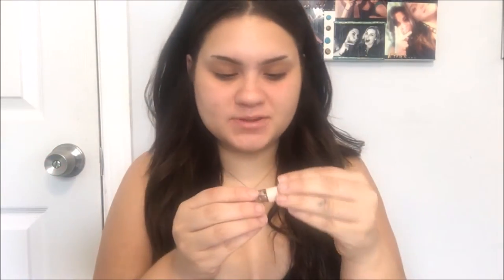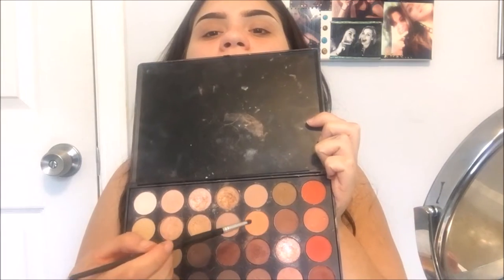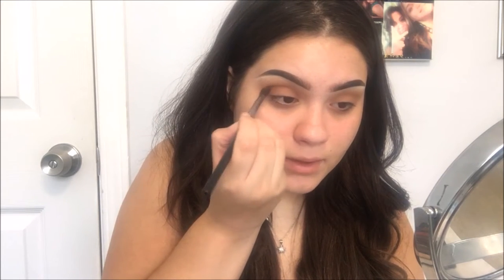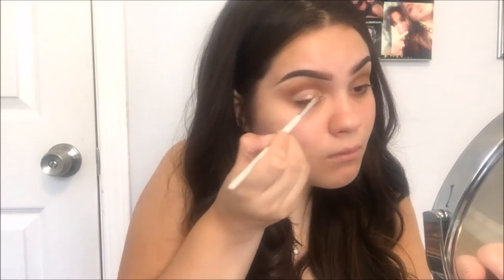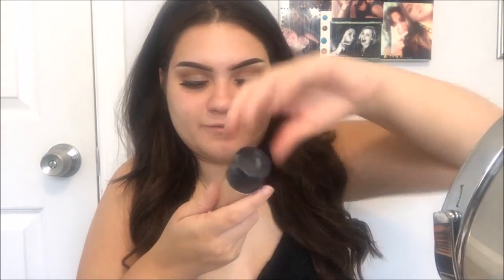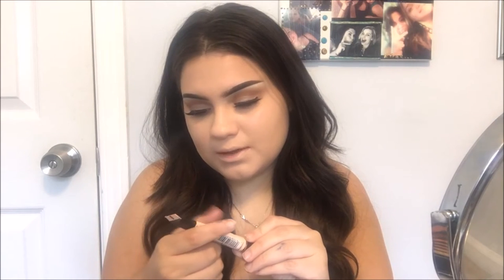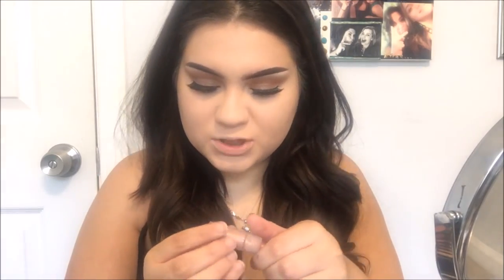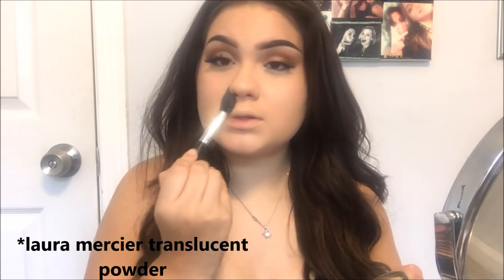||Everyday Summer Look||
list of products used:
laura mercier---
foundation primer
matte radiance baked powder bronze-03
flawless skin infusion de rose nourishing oil
translucent powder
morphe---
powder contour kit in light
that glow-glow kit
dip brow pomad in dark brown
eyebrow brush #14

bare minerals pure radiance
emptu liquid highlight champagne
sephora guava glow baked blush
maybelline master conceal 10 fair